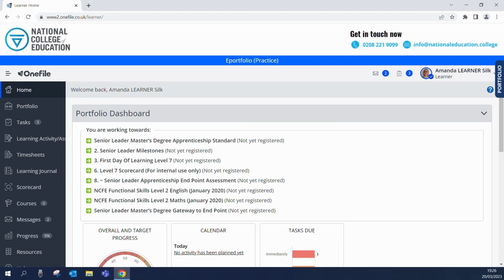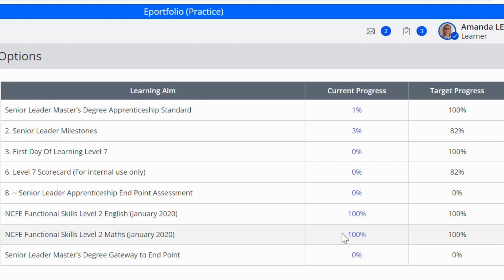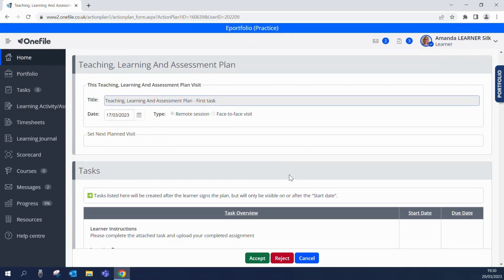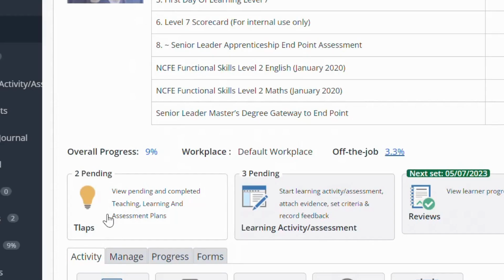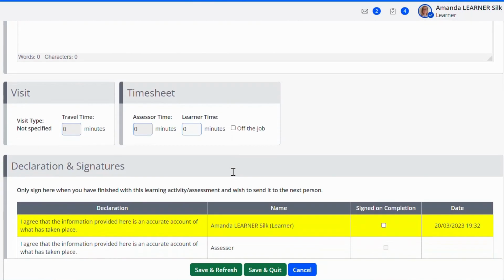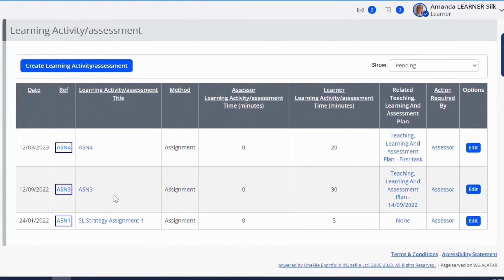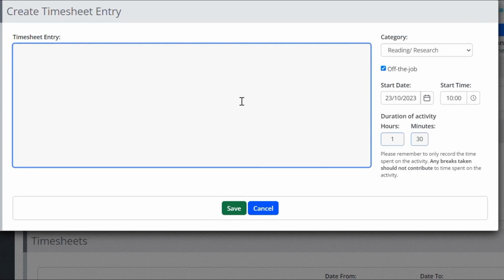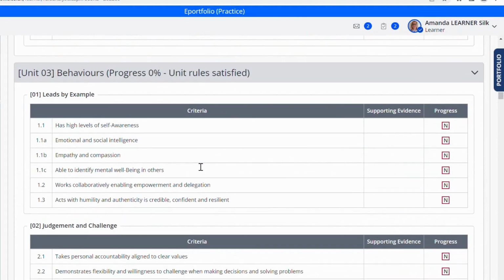Captiva OneFile Video - Updated November 2023